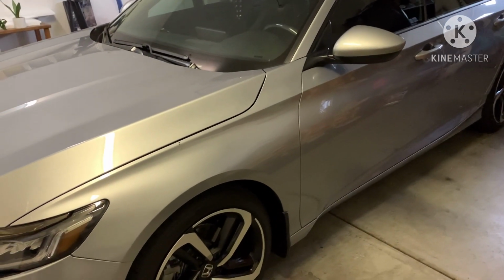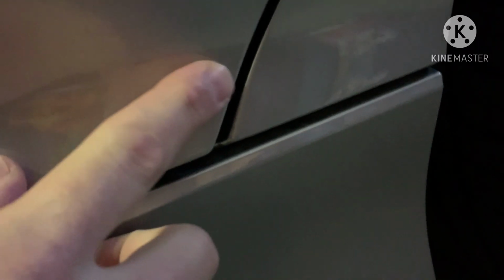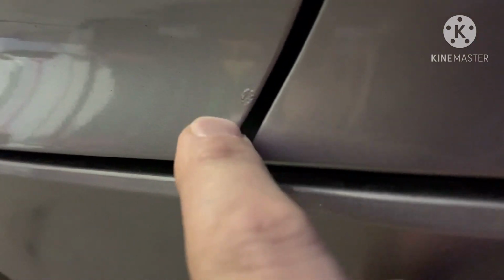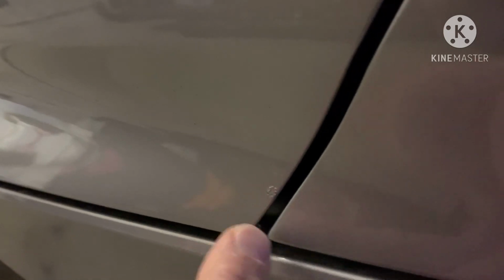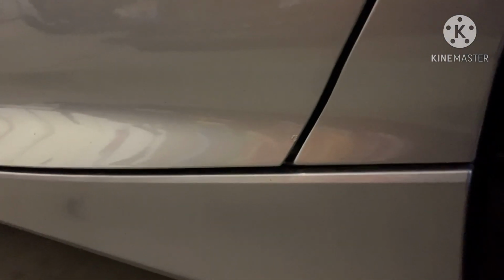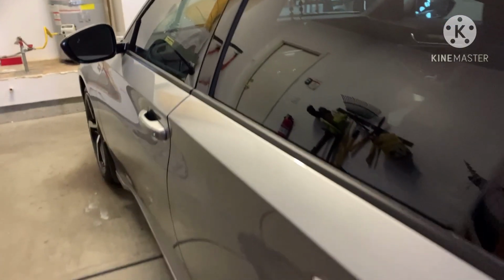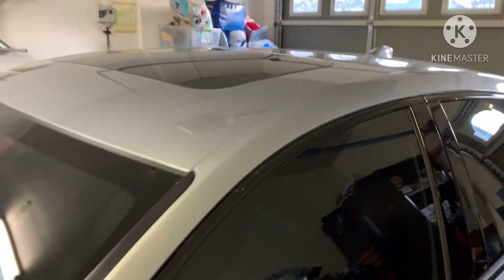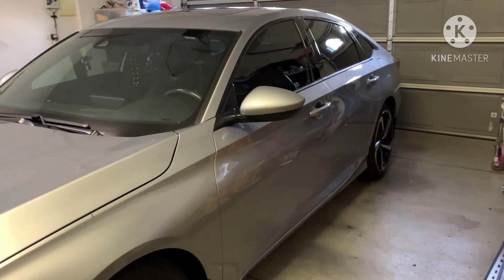BIG Paint problem on the 2020 Honda Accord 2.0 😡. Is this a common issue?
Hey guys. Wanted to share what I just discovered. I’ve had this car for some time now and I just now found this after washing out one day. I know we’ve been talking about the paint quality on these cars and this goes to show you tue paint quality and be what gets passed through. A little disappointed and will definitely be keeping an eye on it.